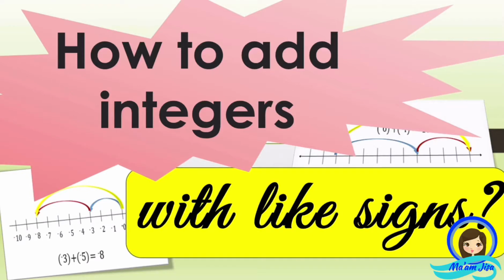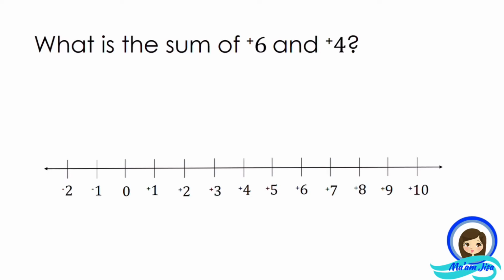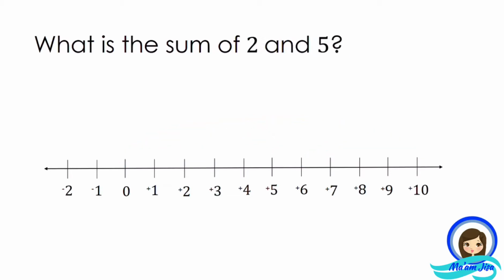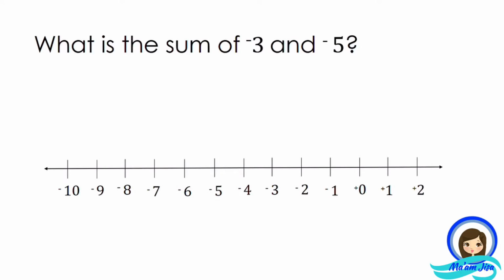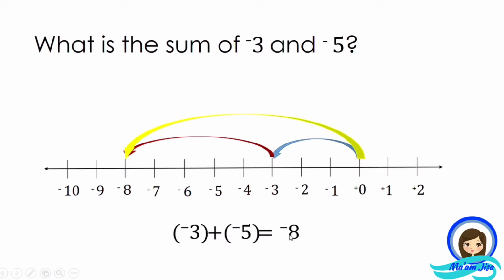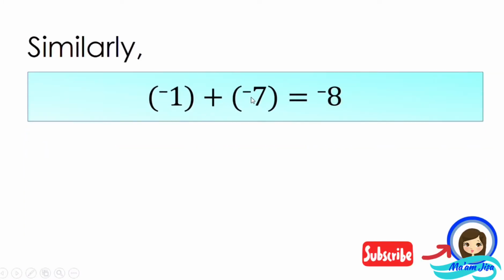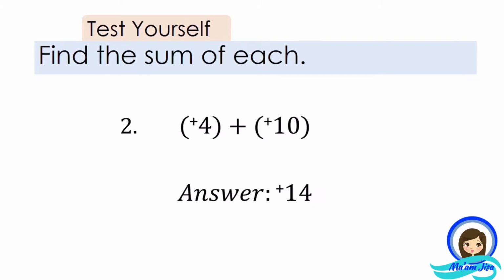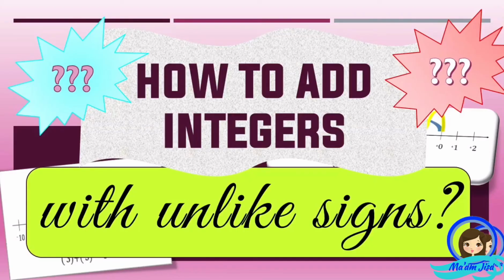How to Add Integers with Like Signs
This lesson explains how to add integers with like signs. Enjoy learning students 😇